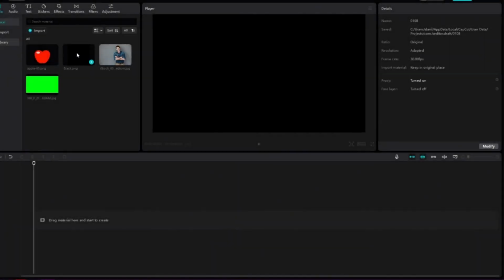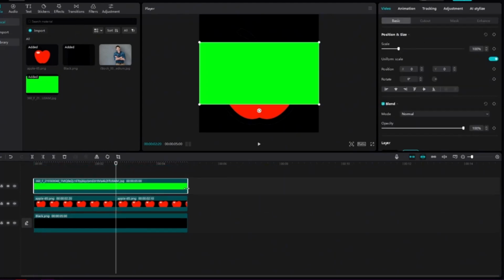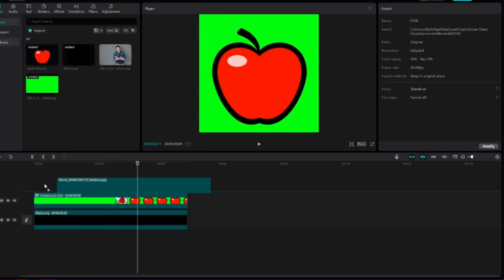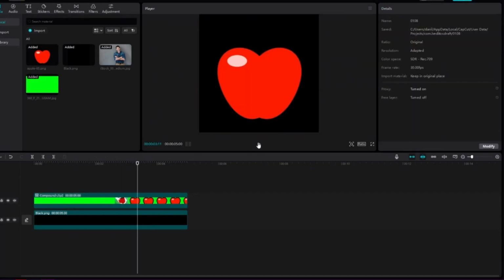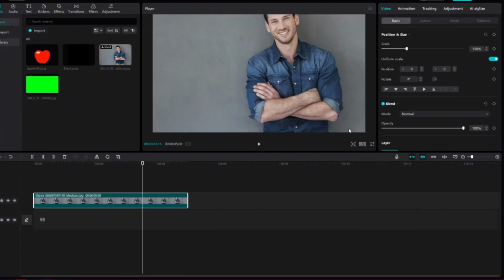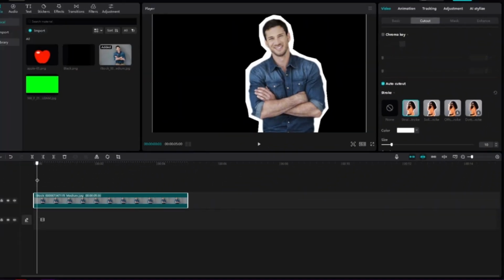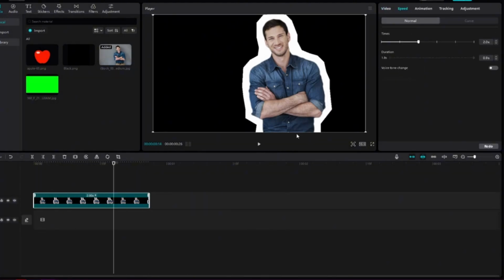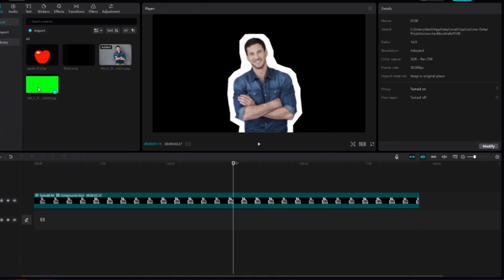How To Edit Like Ali Abdaal in CapCut PC - Paper Fold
How To Edit Like Ali Abdaal in CapCut PC - Part 1 - Animating